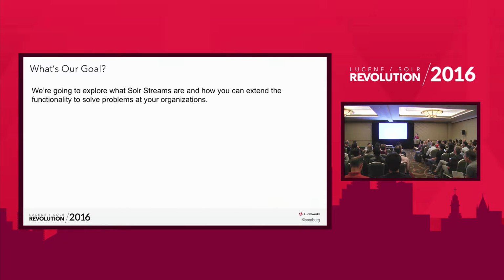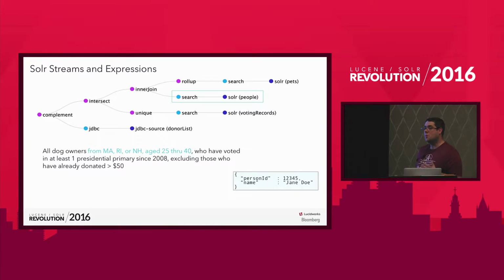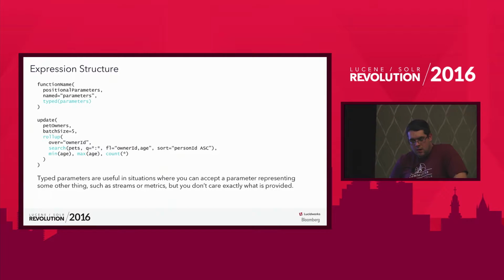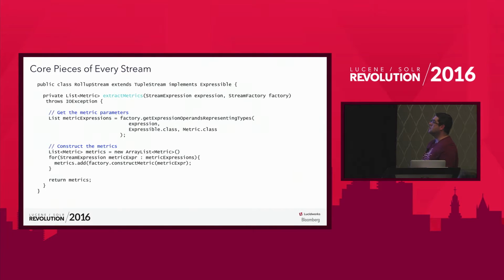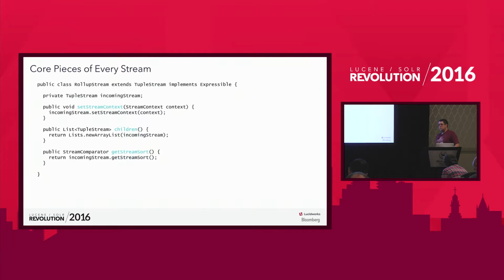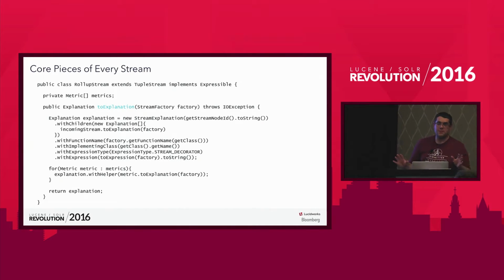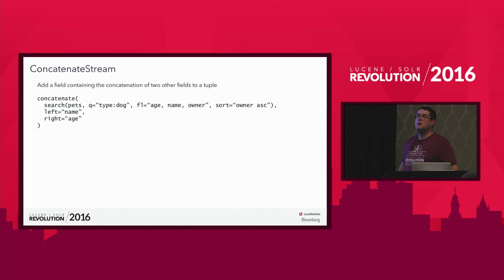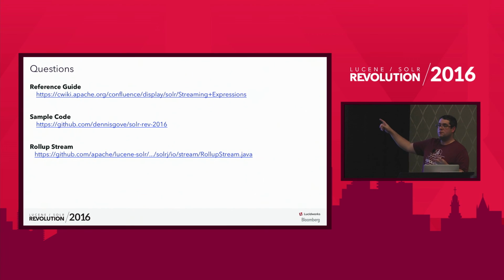Creating New Streaming Expressions - Dennis Gove, Bloomberg LP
Streaming Expressions can be used in a wide range of applications from order tracking to bioinformatics. They can be used to do massively parallel processing across huge datasets or simple joins between sharded collections. They can be used to update collections or alert when certain documents are seen. And streaming expressions are fully extensible.

In this talk, attendees will learn the ins and outs of creating new Stream classes and how to make use of those in their own searches. We'll cover the differences between stream sources and stream decorators. We'll discuss the minimum set of functionality a stream must provide. And we'll see how to add new streaming classes to your collections' configurations. In the end, attendees will see how simple it is to create and use new Streaming classes.